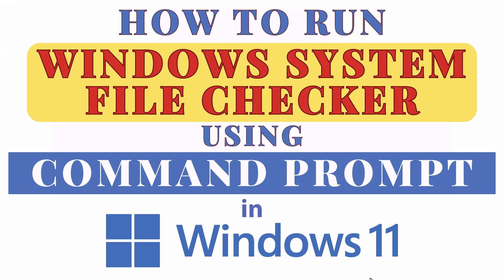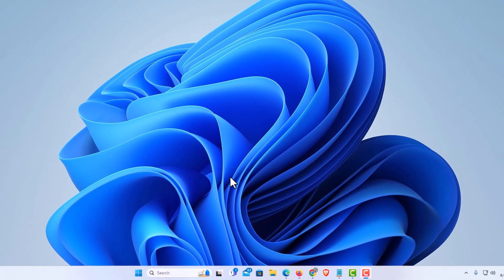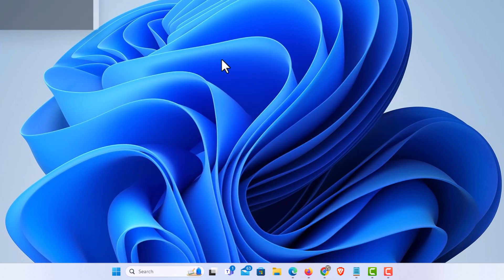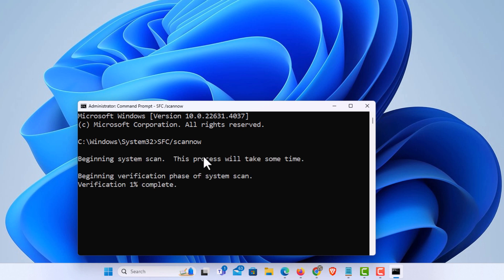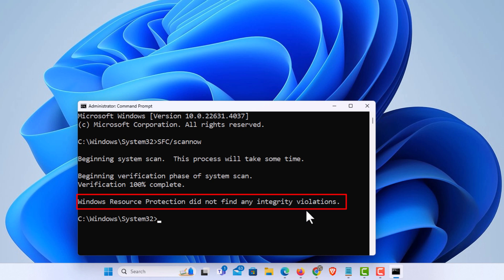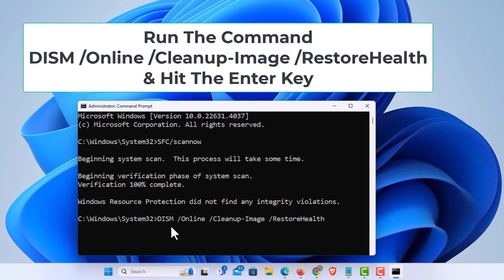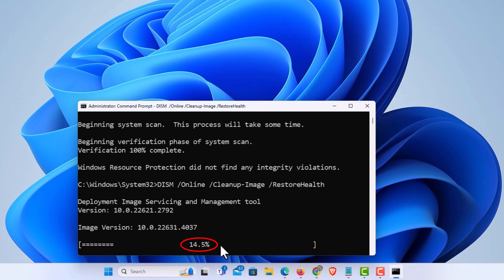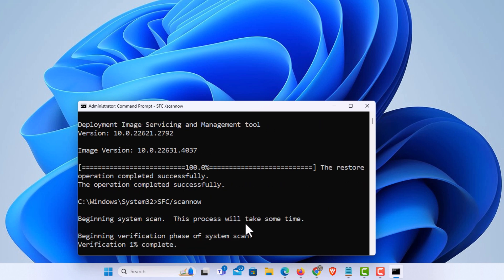How To Run Windows System File checker Using Command Prompt In Windows 11: Step-by-Step Guide!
1st Command To Run:  SFC/scannow
2nd Command To Run:  DISM /Online /Cleanup-Image /RestoreHealth

In this step-by-step tutorial, learn how to run the Windows System File Checker (SFC) using Command Prompt in Windows 11. This powerful tool helps you scan for and repair corrupted system files, ensuring your PC runs smoothly and efficiently. Whether you're troubleshooting system errors or just performing routine maintenance, this guide will walk you through the process with ease.

Simple Steps
1. Open Command Prompt In Administrator Mode
2. Type the command SFC/scannow And Hit Enter
3. To check your cached system files for corruption, type the command  DISM /Online /Cleanup-Image /RestoreHealth  and hit enter.

Chapters
0:00 How To Run System File Checker Using Command Prompt
0:32 How To Run Command Prompt As Administrator In Windows 11
1:03 Type SFC/scannow And Hit Enter
2:05 To Check Your Cached System Files DISM /Online /Cleanup-Image /RestoreHealth